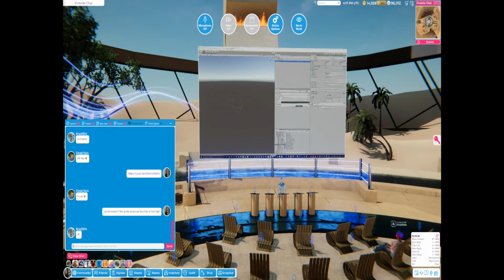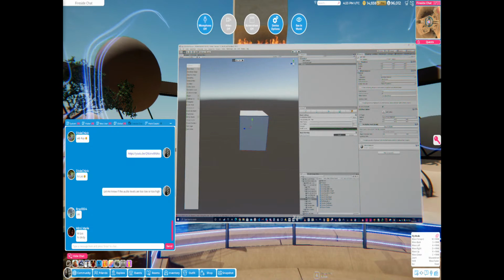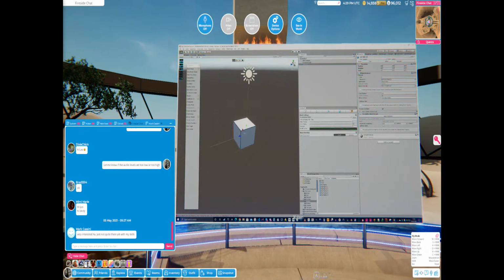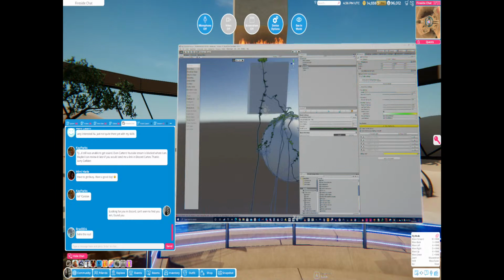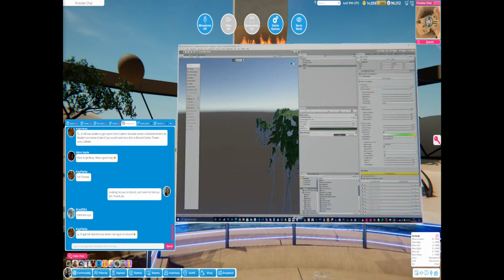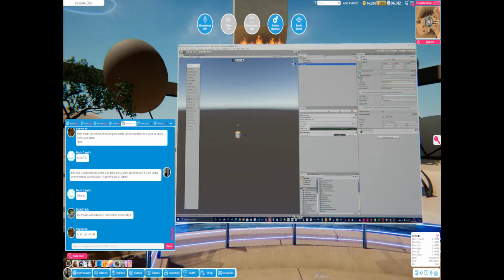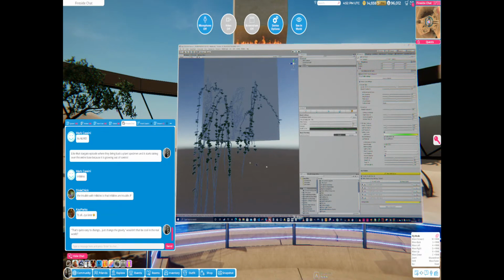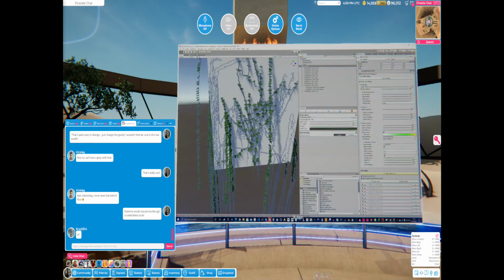Live 5/5/2021 09:14